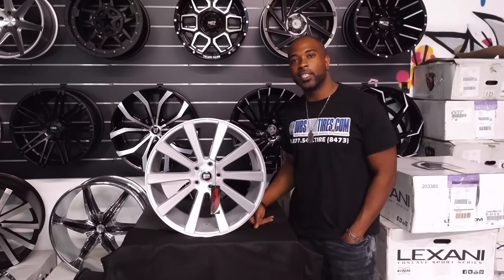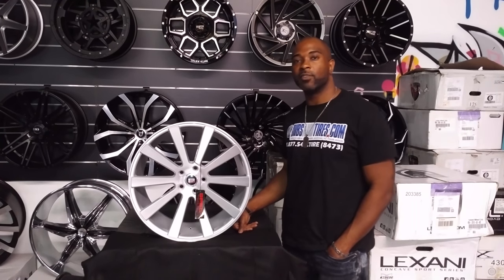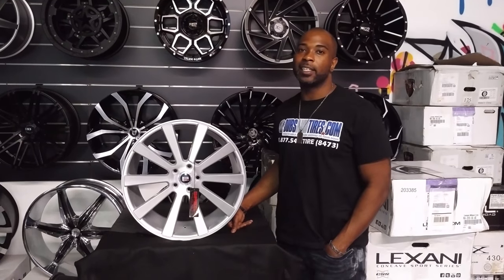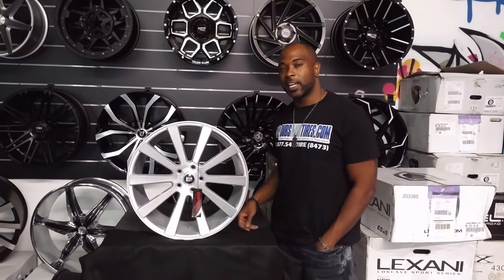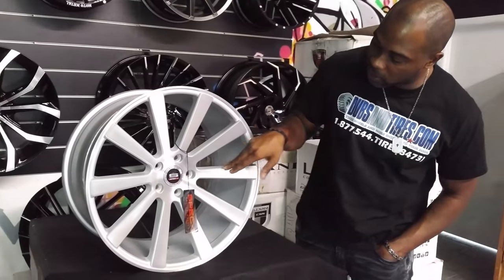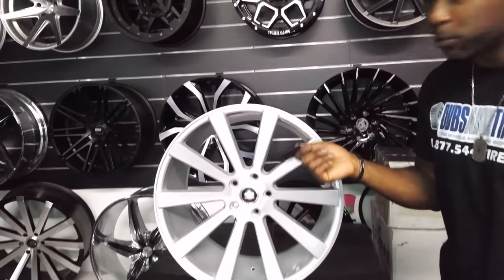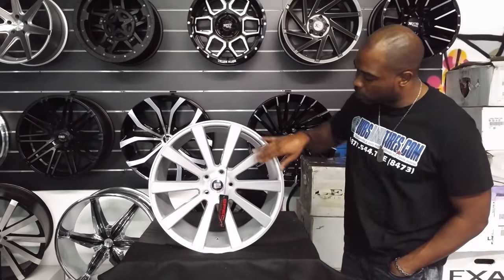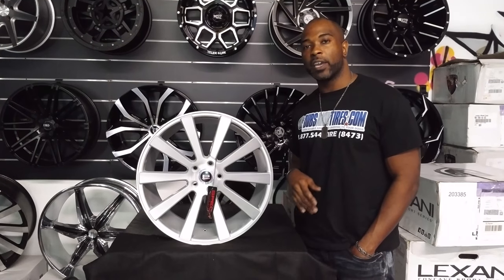Spec-1 SPL-002 Brushed Silver Wheels Silver Rims